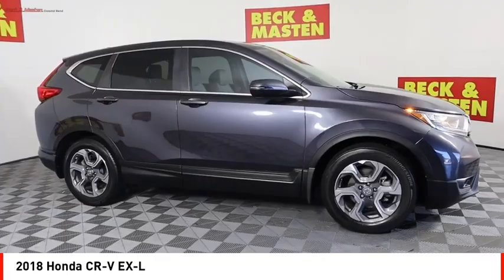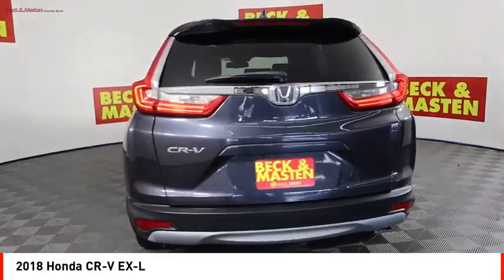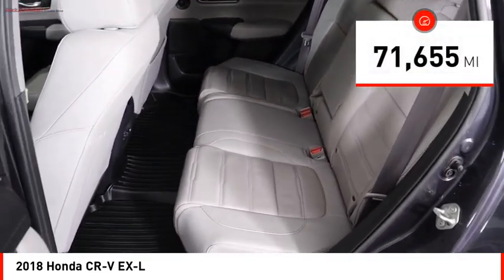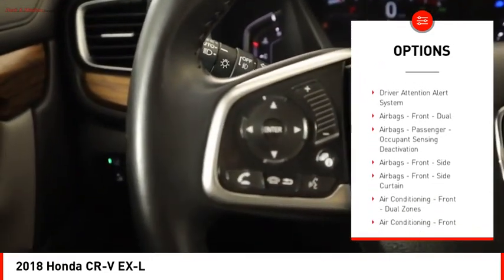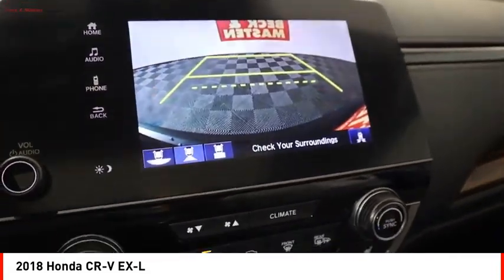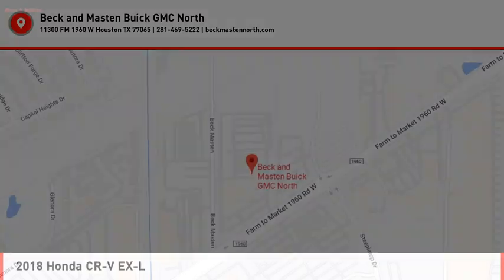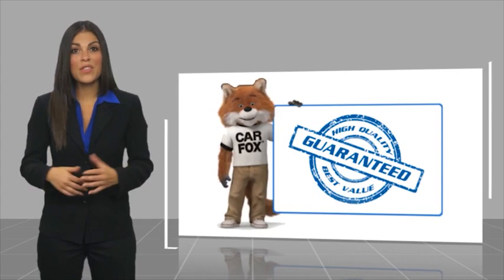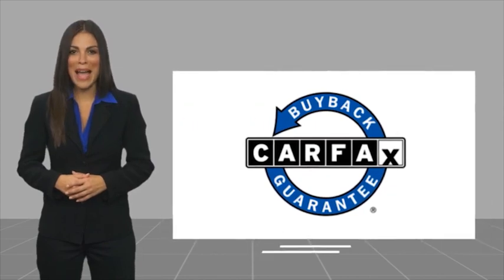2018 Honda CR-V Houston TX JE042441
2018 Honda CR-V EX-L

This vehicle is a 2018 Honda CR-V EX-L with an FWD 1.5 liter turbo I4 engine and direct injection. It has a lunar silver metallic exterior and a gray interior. This car has driven 71,655 miles. The fuel economy in the city is 28 mpg and on the highway it is 34 mpg, making this car both efficient and luxurious. It also includes many features such as touch screen display, Bluetooth audio connection, blind spot sensor, hill start assist, Apple Carplay ready, Bluetooth phone connectivity, leather-trimmed seats for added comfort and convenience.